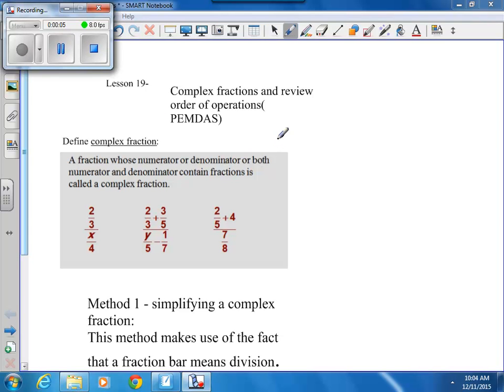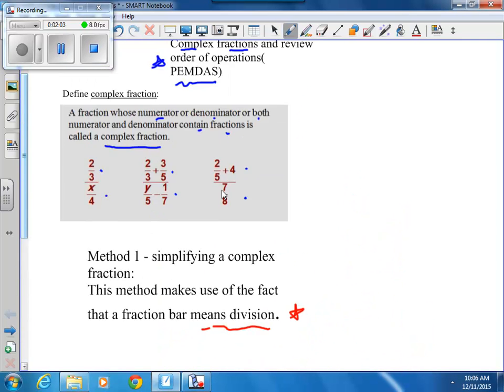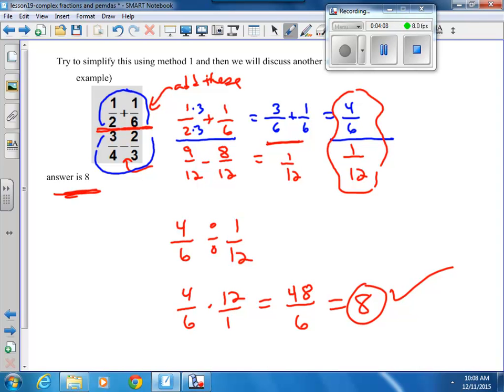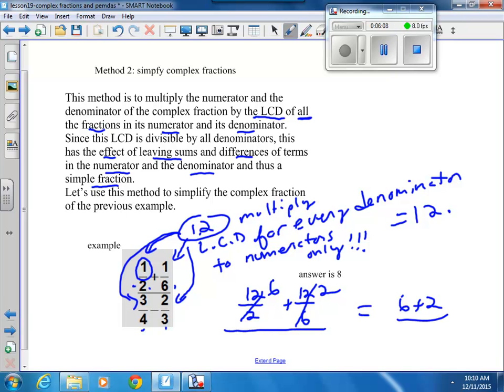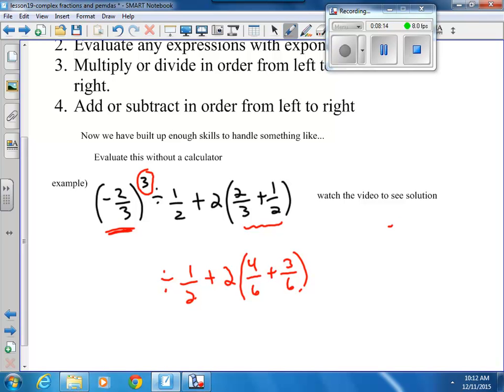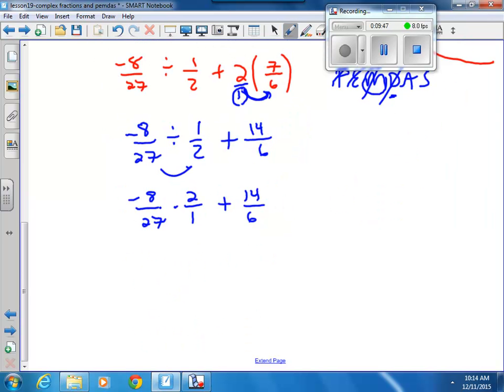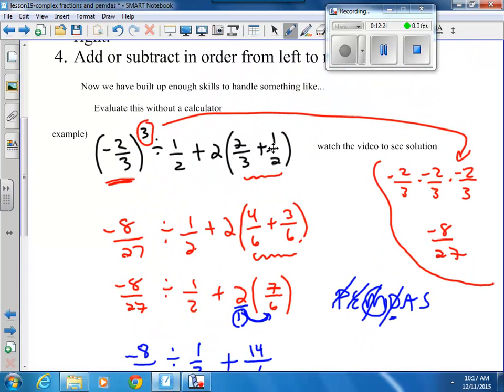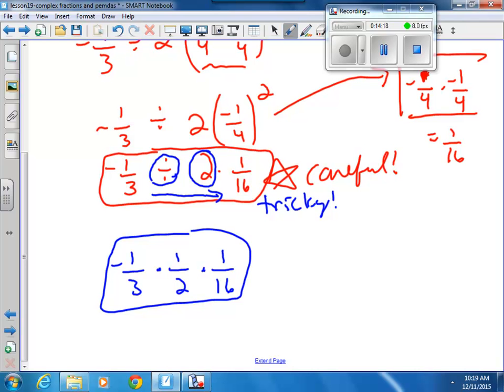lesson19-complex fractions and order of operations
prealgebra-complex fractions and order of operations with fractions